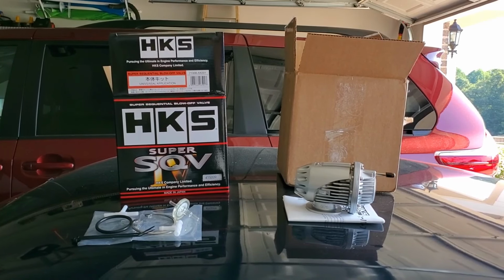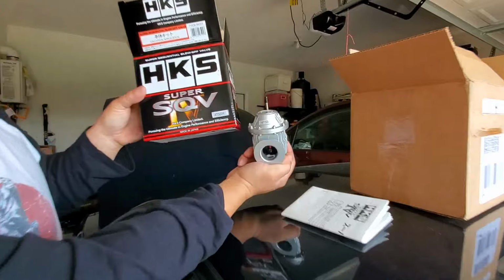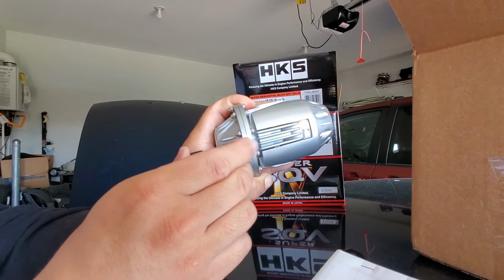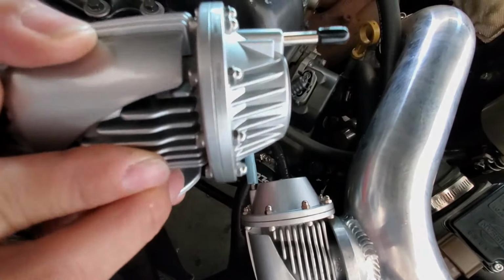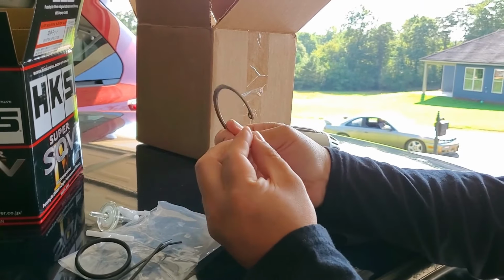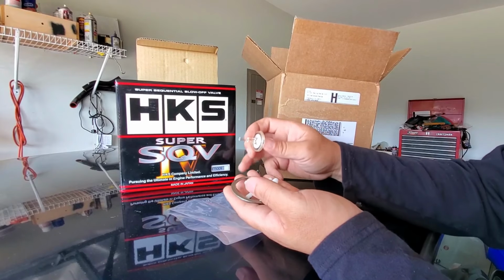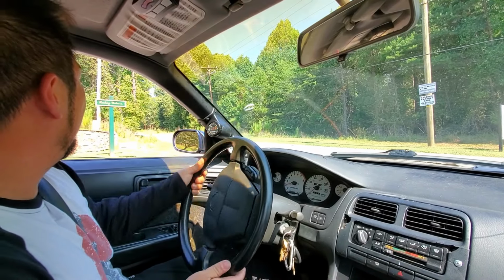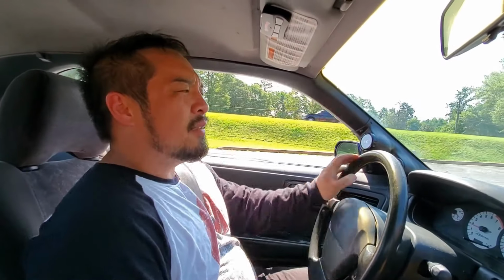Real HKS BOV vs Replica BOV (SSQV Blow Off Valve)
Today we unboxed an Authentic HKS Blow Off Valve and show some details on how to confirm that it is the real product. The Seller, Box Package, Blow off valve, Accessories, Test Drive, etc.

 There are many types of replica the HKS Blow Off Valve out there. We hope these information will help you determined the difference from an Authentic HKS BOV to a Replica SSQV BOV.

Real HKS BOV VS FAKE BOV
Real HKS BOV VS Replica BOV